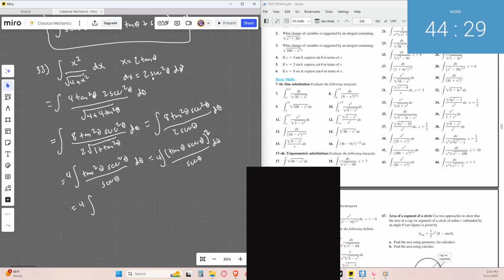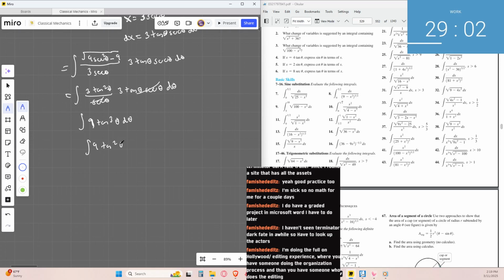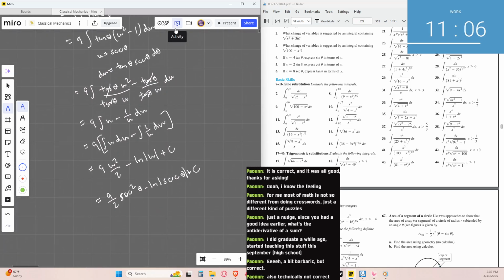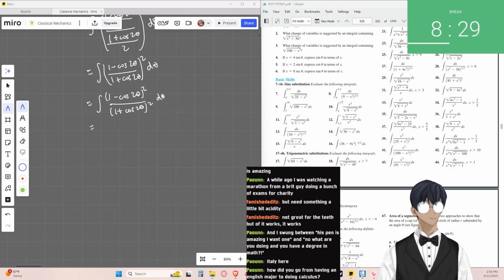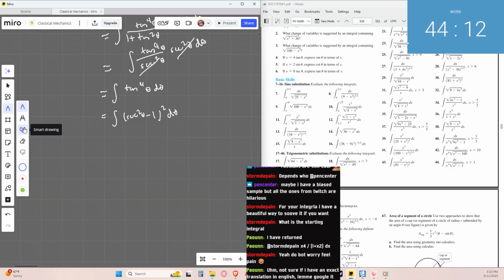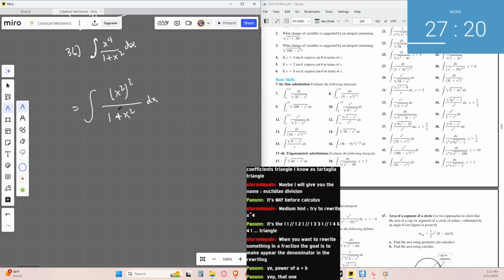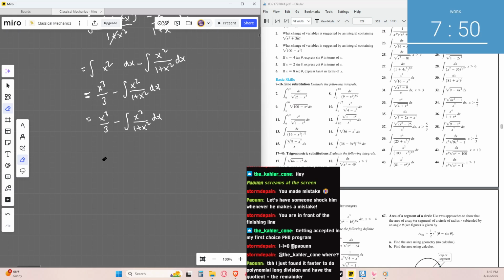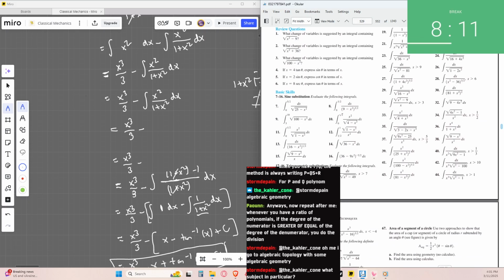Trig Subs And Learning What P=QS+R is